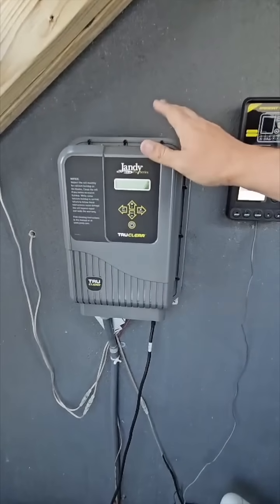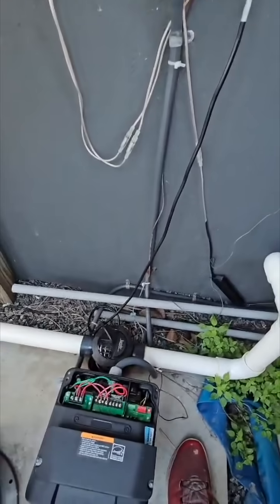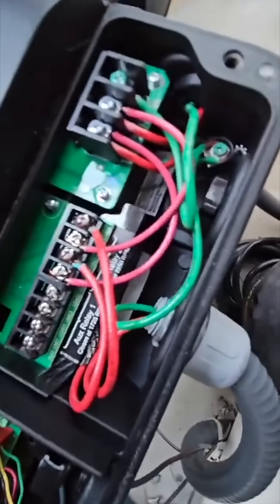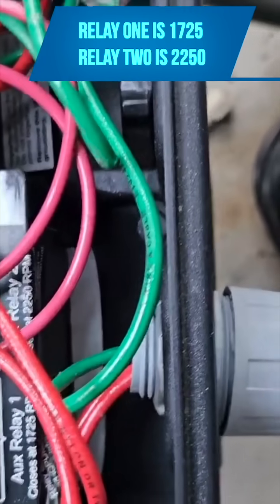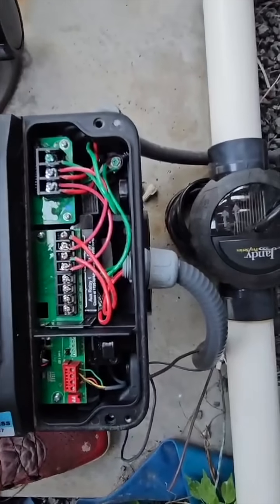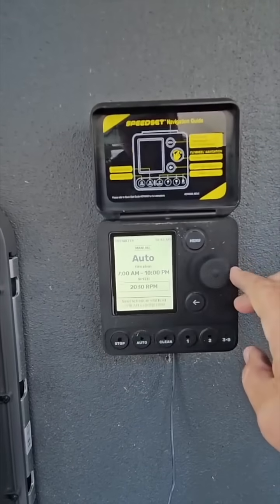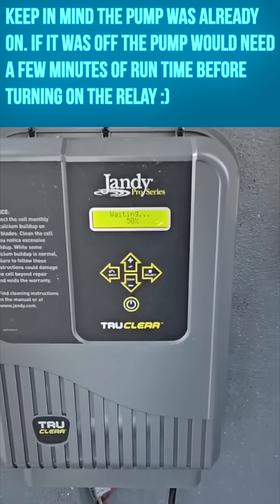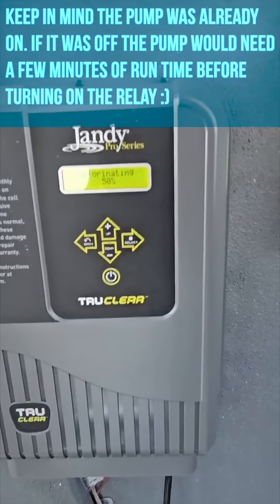How Jandy Pump Relays REALLY Work | Pool Automation Explained in 60 Seconds!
How Jandy Pump Relays REALLY Work

Ever wondered how Jandy pump relays actually control your pool devices?

In this quick 60-second clip, my field manager Patrick breaks down exactly how these relays work behind the scenes. If you’re into pool automation or struggle with getting your salt system or pool pump to kick on properly, this video will clear things up!

Understanding the minimum speed settings on your Jandy pump is key for making sure your pool devices activate smoothly and avoid common relay issues. I share real-world tips to help you keep your swimming pool running perfectly.

See me and check out all of the pool discussions at "The Pool Deck" by Skimmer

Want to use the best vacuum cleaner on the market? and let them know I sent you!